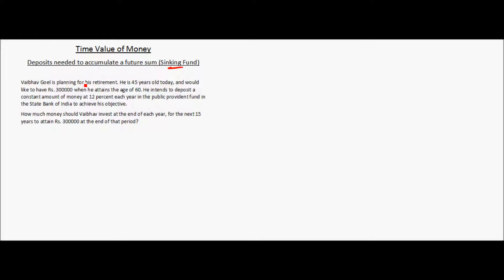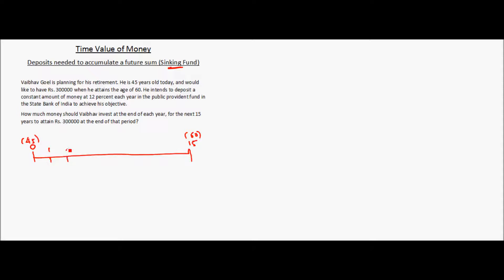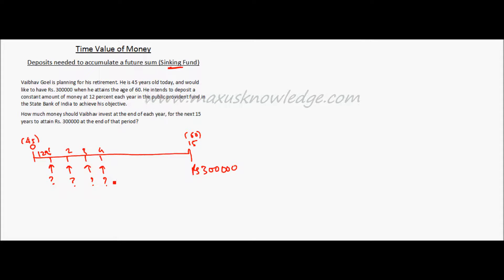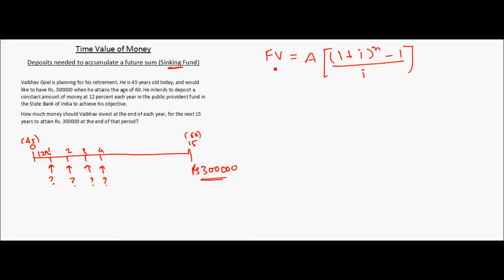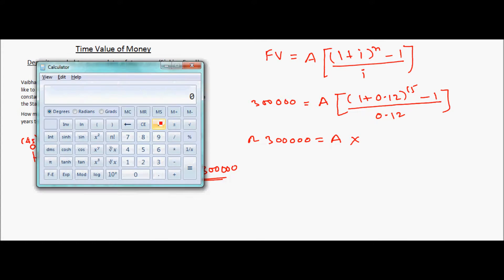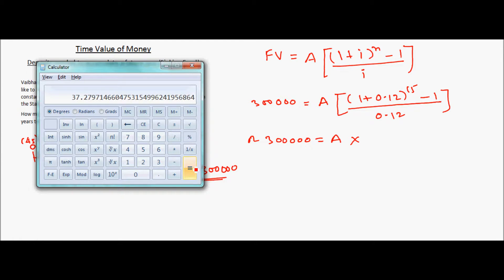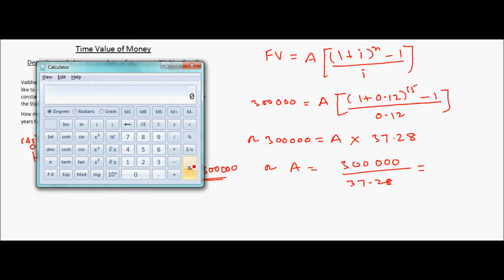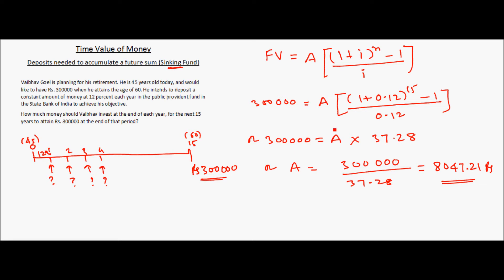Sinking fund - Example 1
In this video, you will learn how to find out the amount of deposits needed to accumulate a future sum.